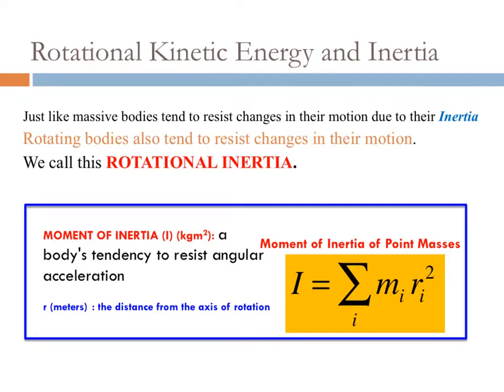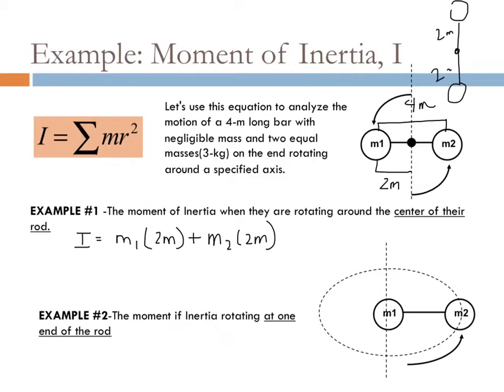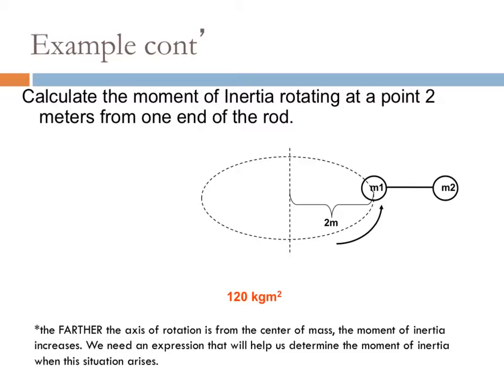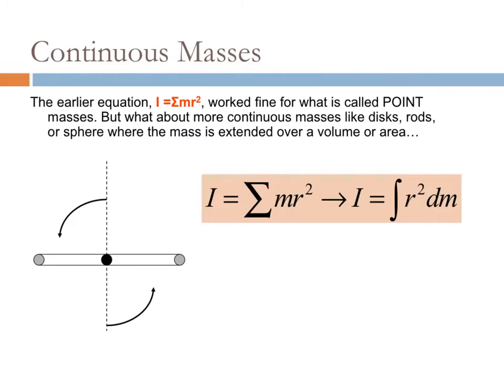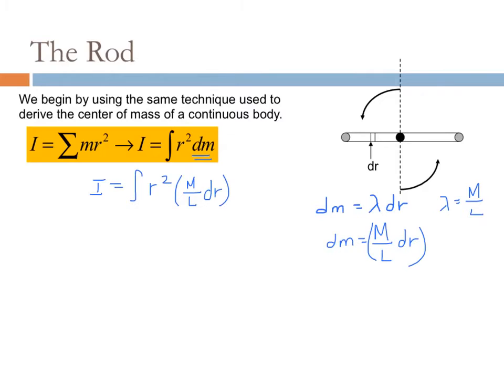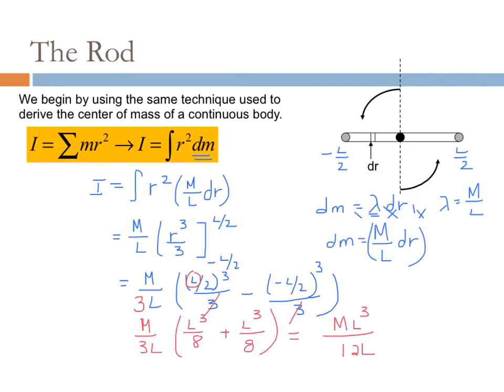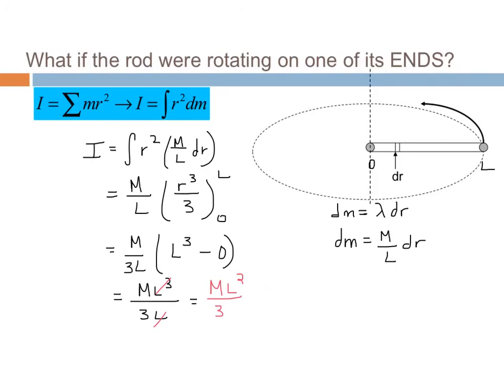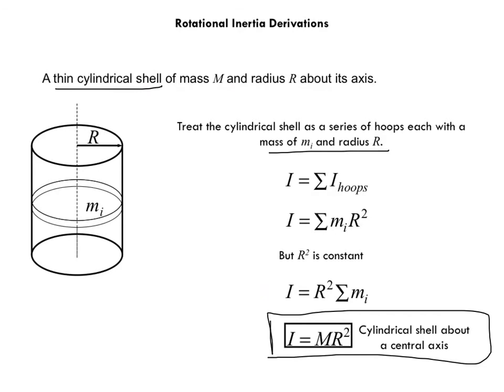8.2 Moment of Inertia